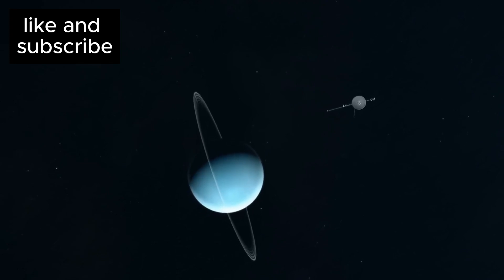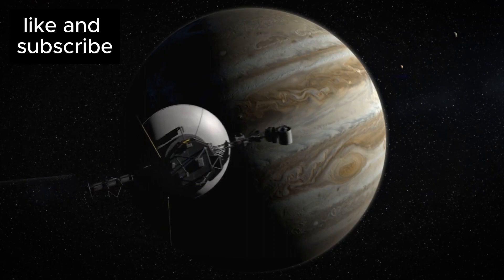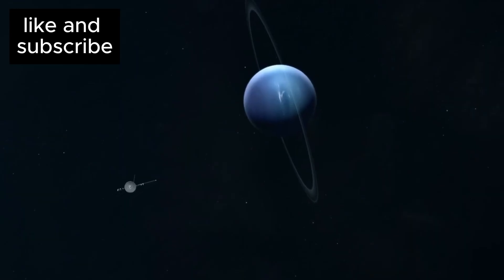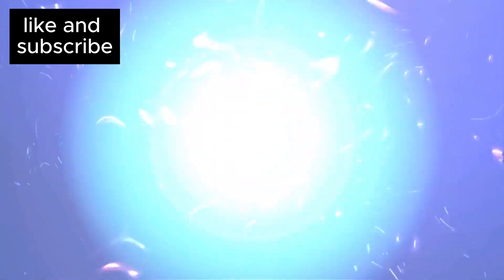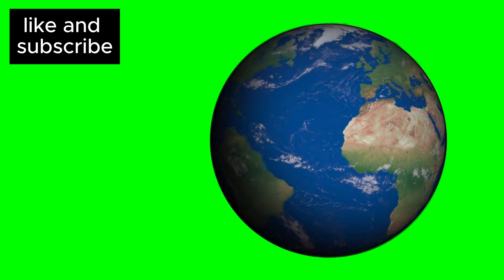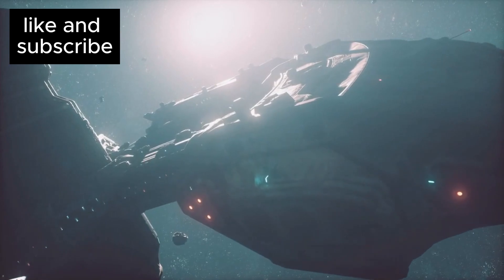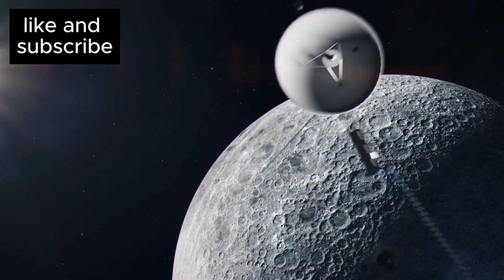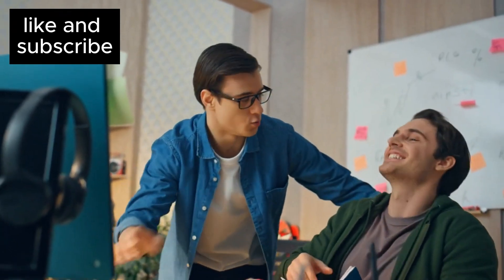Voyager 1 just made contact with 300 UNKNOWN OBJECTS in space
the Voyager 1 space probe has recently detected the presence of 300 massive objects in space. This extraordinary announcement has sparked intense interest and anticipation among scientists and space enthusiasts alike.